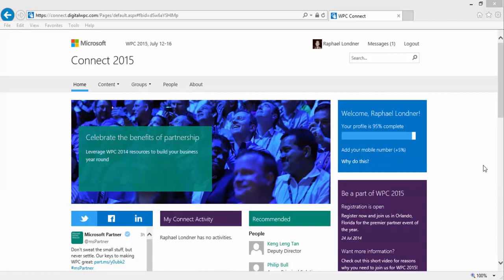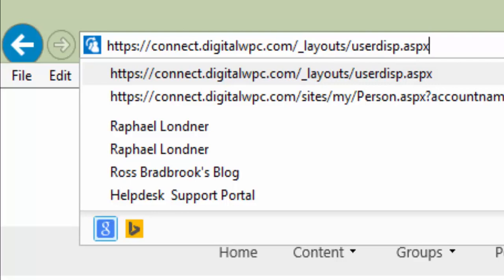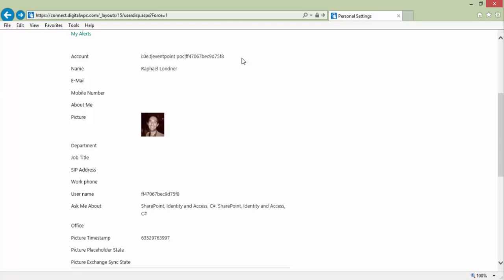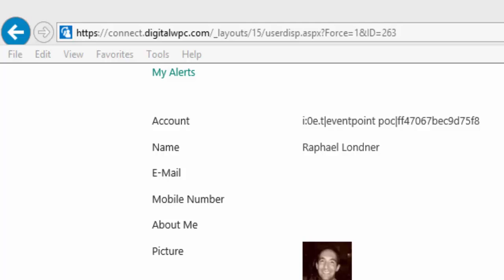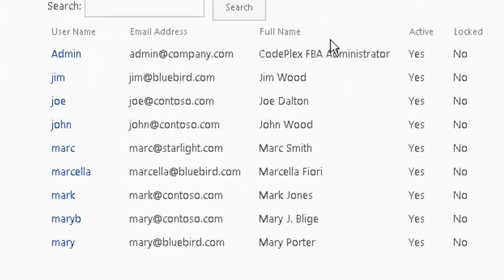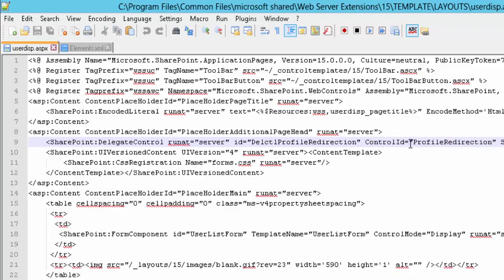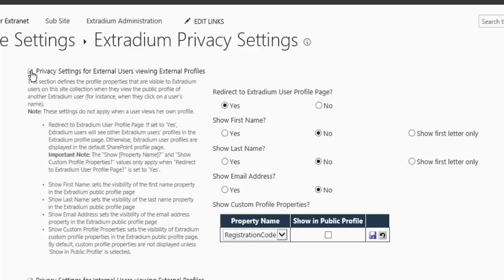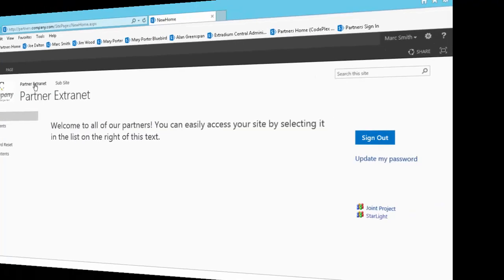How to retrieve 25,000+ contacts from the Microsoft SharePoint WPC web site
Sure, the title is a bit sensationalist. But what you really learn in this video is how ill-intentioned users may take advantage of a little known privacy loophole in SharePoint that makes many public SharePoint sites and private SharePoint extranet sites particularly vulnerable to confidential user information leaks.

The video also shows how to fix this privacy loophole with Extradium 2013 Professional Edition and its highly configurable privacy settings.